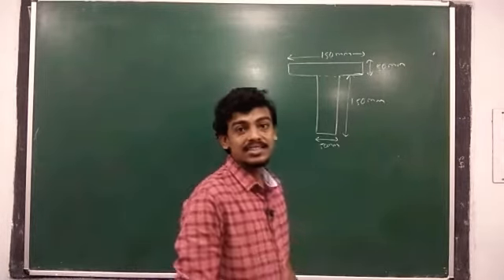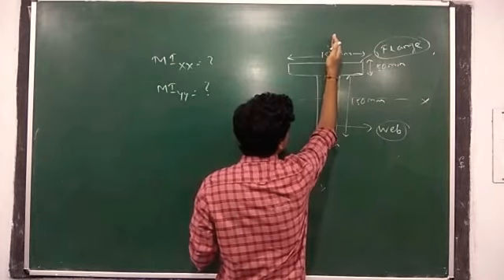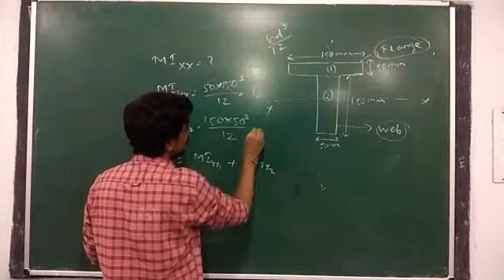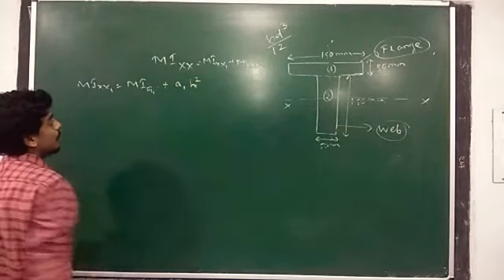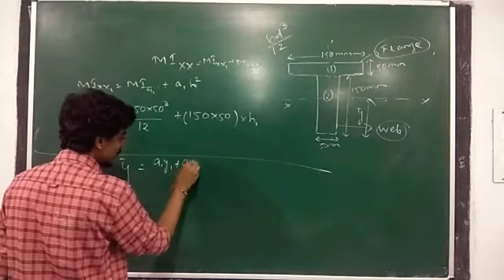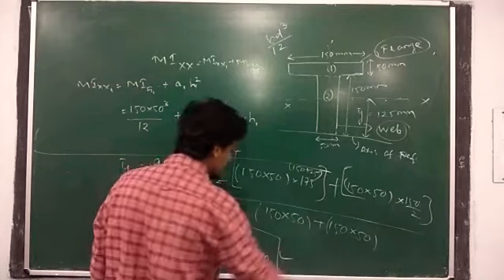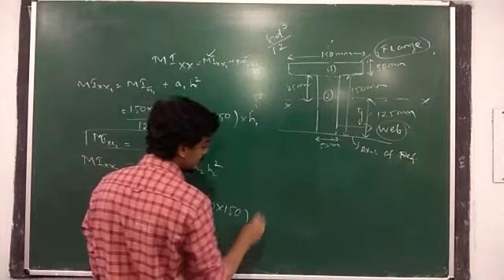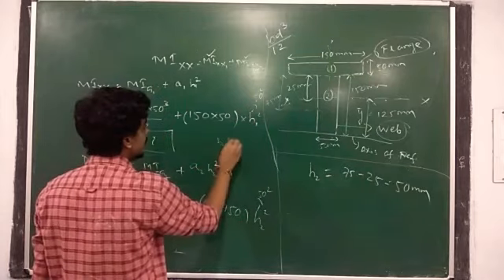Structural Mechanics / Moment of Inertia /Lecture 5